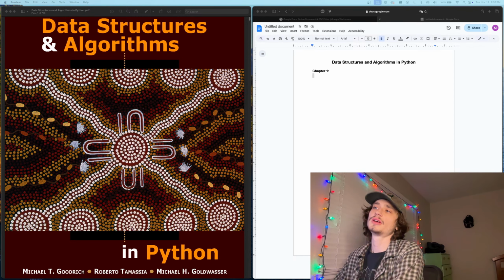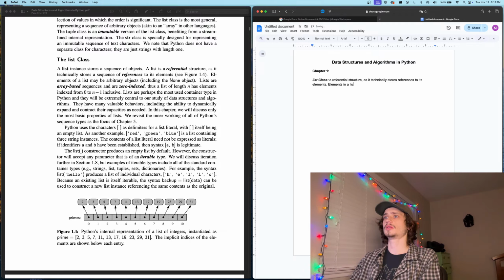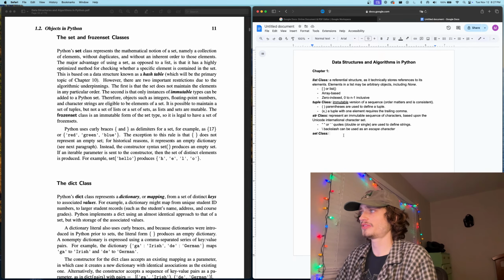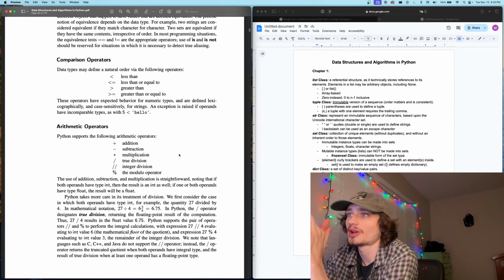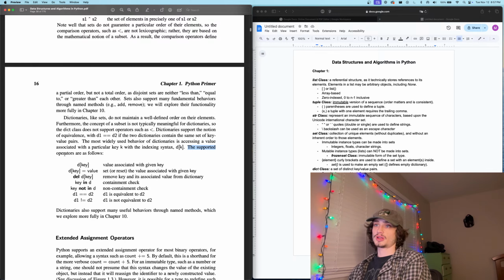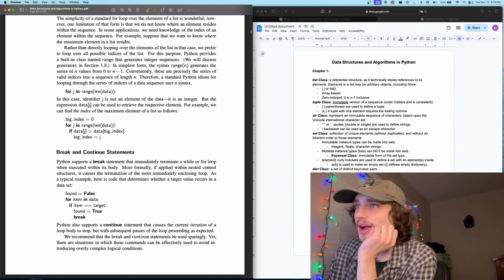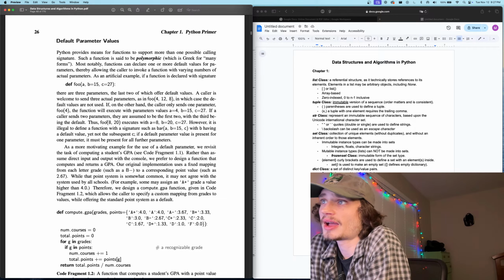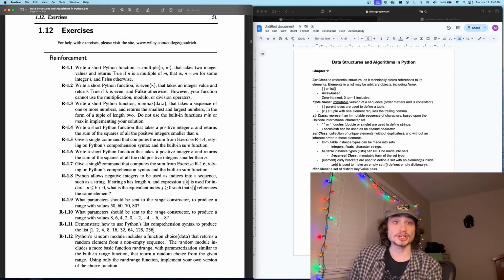Teaching Myself Python LIVE 🔴 | Data Structures & Algorithms in Python | 11-12-2024